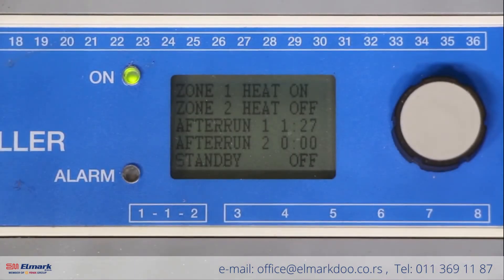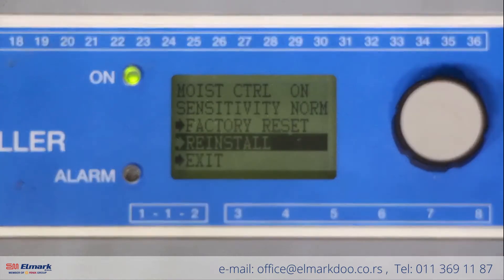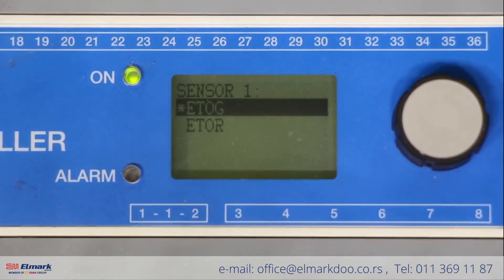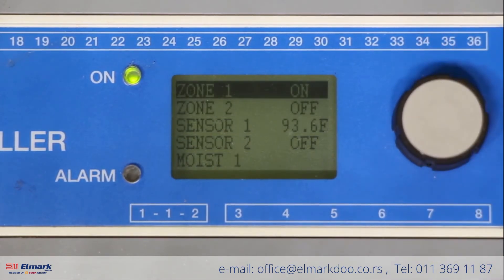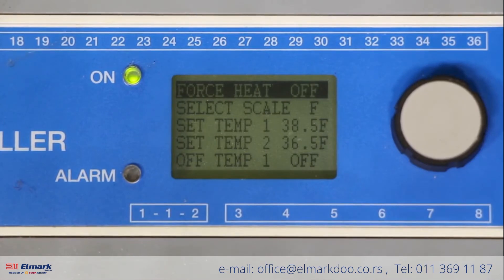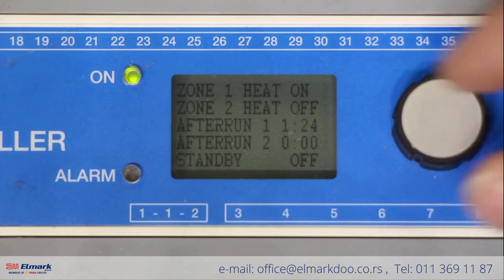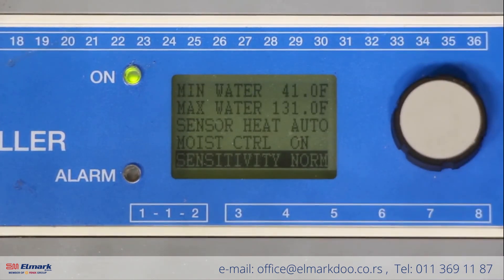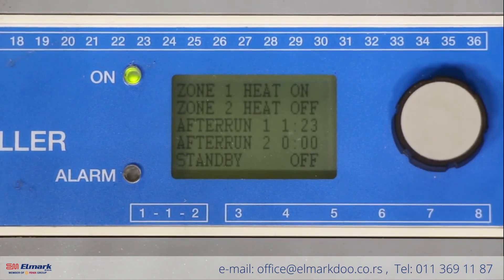OJ ETO2 Digitalni termostat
ETO 2 je elektronski kontroler za potpuno automatsko ekonomično otapanje snega i zaštitu od leda na spoljnim površinama i u olucima, kao i leda koji se formira kao kombinacija niske temperature i vlage. ETO2 detektuje oboje temperaturu i vlagu i sistem za otapanje snega uključuje se samo kada ima snega i leda na površini koja se štiti.